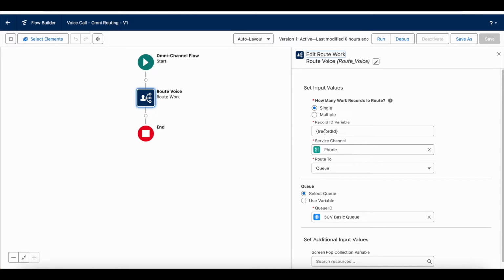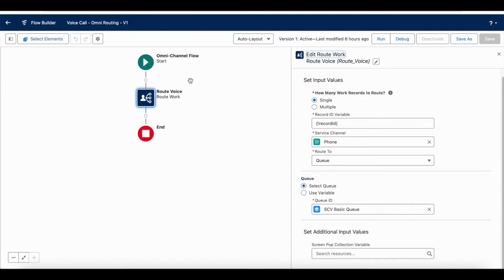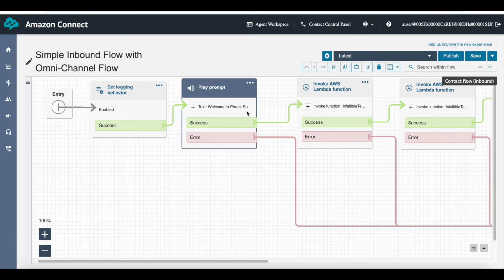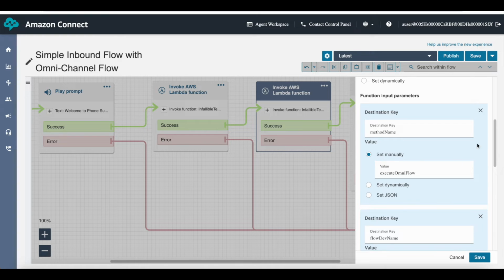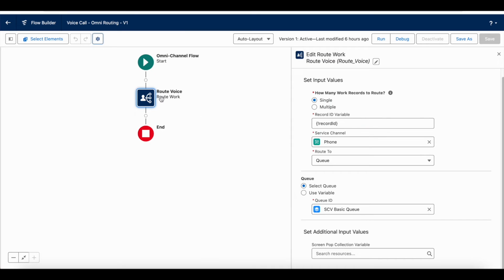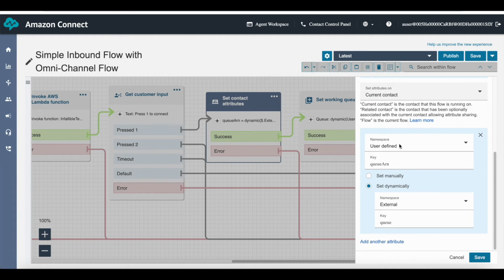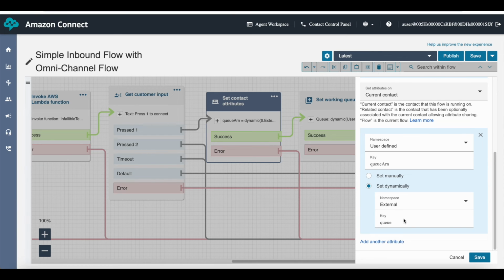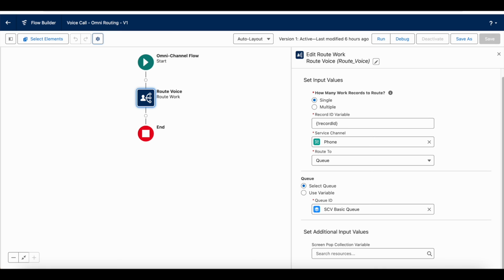Omni Channel Flow for routing Salesforce Voice Calls